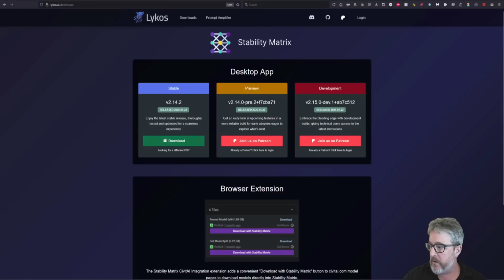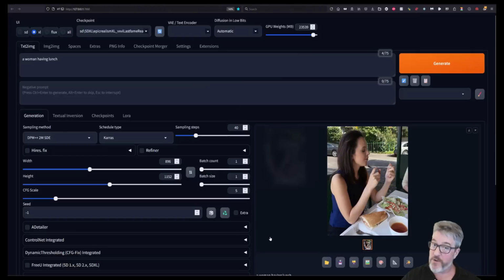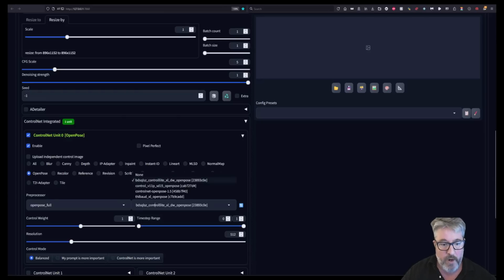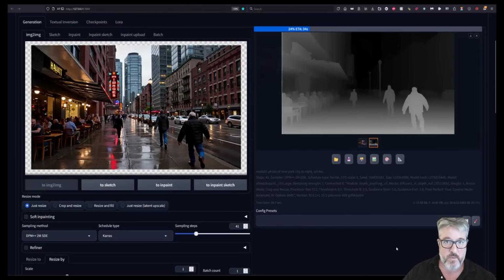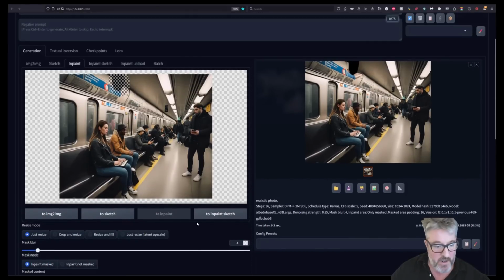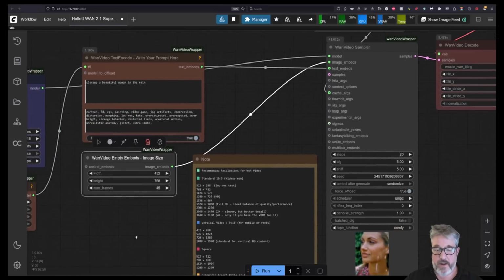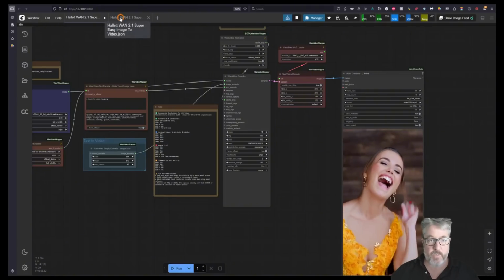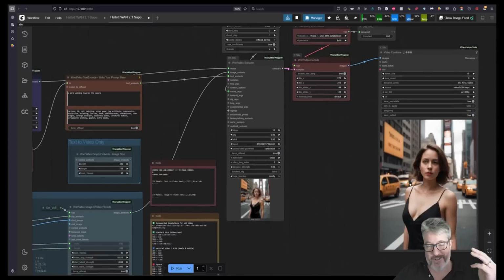Local AI Image & Video - Explained by a Human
Want to create AI images and videos on your own PC using trusted, free, open-source tools?
In this step-by-step guide, I’ll show you exactly how to get started with local AI generation using an NVIDIA GPU.

I’ve been working with local AI for over two and a half years and these are the tools I use every day.

This tutorial is designed to build your confidence and help you understand the theory behind the process, not just follow settings. With this workflow, you’ll be able to create anything you can imagine for free.

You can also follow along using MimicPC.  Slect "Auto1111 WebUI Forge" or ComfyUI" and selected "Medium" or "Large" PC.  Bargain price is only 25 cents an hour.

📚 What You’ll Learn:

• Your first image generation using
• How to use ControlNets for poses and depth
• Inpainting to fix faces and refine details
• Turning your images into an animated AI video

This is for beginners with a PC that has at least 8GB of VRAM.  Generation speed varies depending on the number of CUDA cores.  VRAM allows for larger images and more controlnets.

▶️ Watch until the end to see it all come together in a full AI animation workflow.

🔄 UPDATE NOTES:
If SDXL is too much for your PC, use SD 1.5   Models are only 2GB and native resolution is 512x512
Flux video in the queue.

📥 LINKS FROM THE VIDEO:

🛠️ Install First
• Stability Matrix:

📁 ControlNet Models – Place in /models/ControlNet/:

• OpenPose SDXL
Rename this to: thibaud-openpose-sdxl.safetensors

• Depth SDXL
Rename this to: depth-sdxl.safetensors